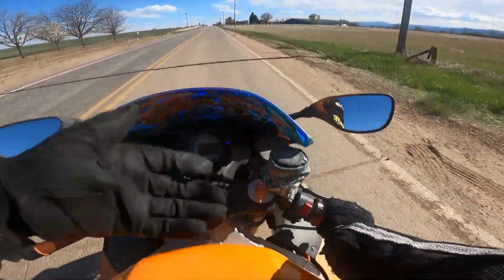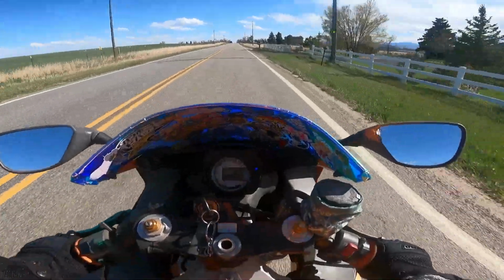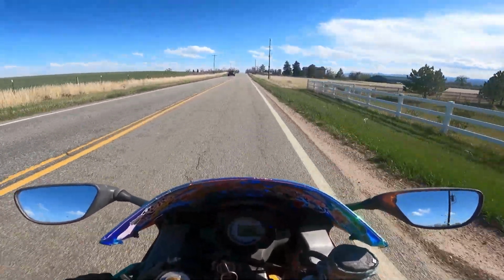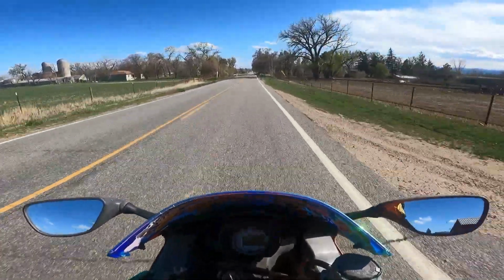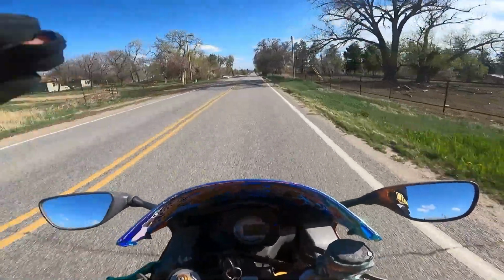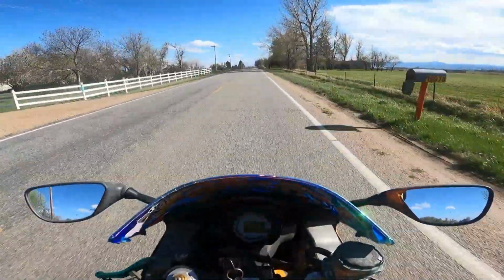How to Cross Railroad Tracks on a Motorcycle Without Losing Control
Riding a motorcycle over railroad tracks can be challenging for beginners. In this video we give you some tips and tricks to help you cross railroad tracks on a motorcycle safely and easily, so you can keep riding down the road and make it to your destination in one piece!

About:
Welcome to Instructor Cory's Motorcycle Training Videos! The ultimate channel for motorcycle students who want to learn how to ride a motorcycle safely.
The channel was started in 2022 as a way to save lives on motorcycles. Teaching in person, Cory could only reach a handful of students at a time. We now have students all over the world and over 500+ videos. Cory also just released a new book in 2025.
The purpose of this channel is to educate, entertain and save people's lives.